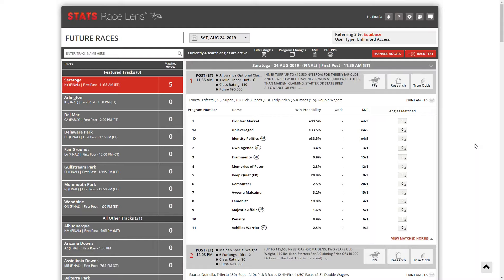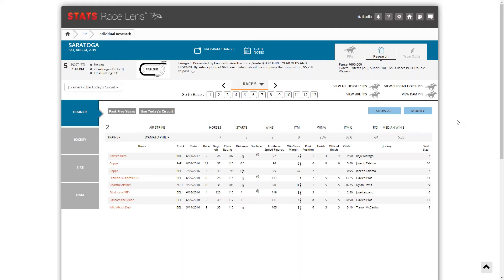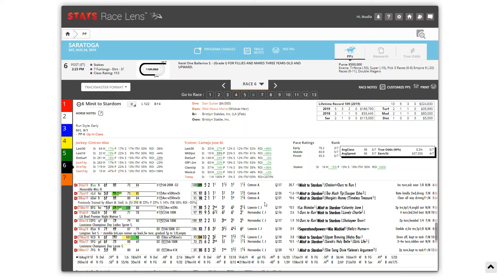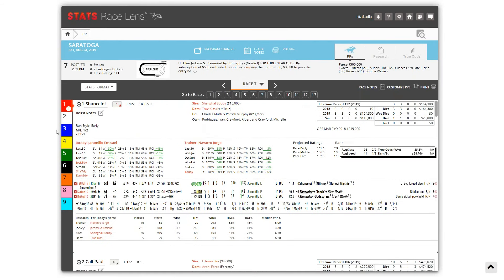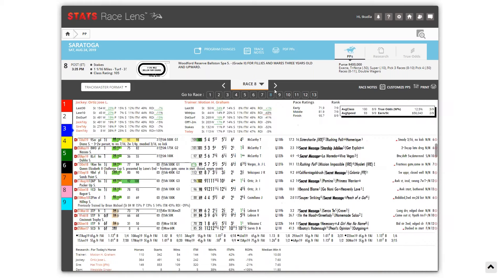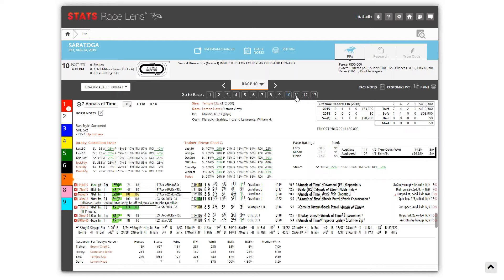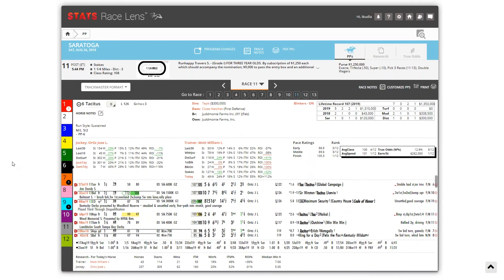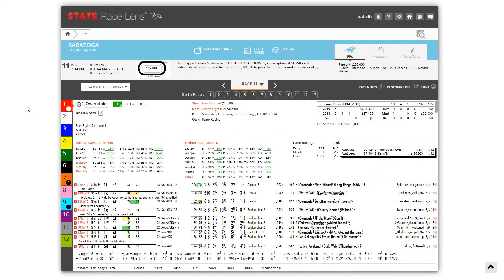Handicap the Travers Stakes with Race Lens!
Watch TVG's Christina Blacker, NHC Champ Scott Coles, and ABR's Dan Tordjman handicap the 2019 Travers Stakes with Race Lens.